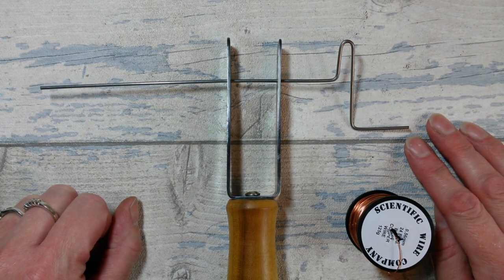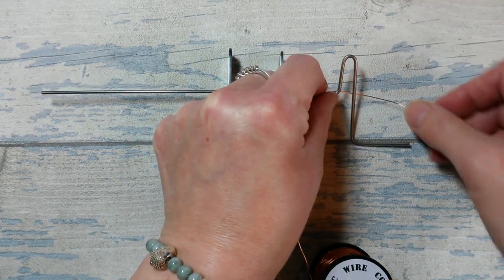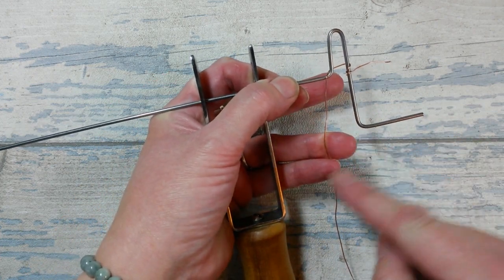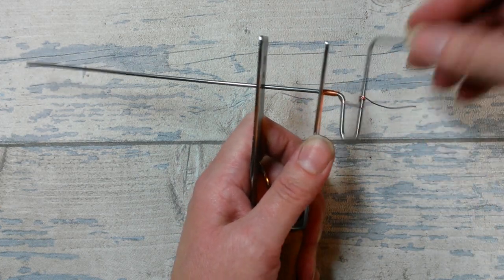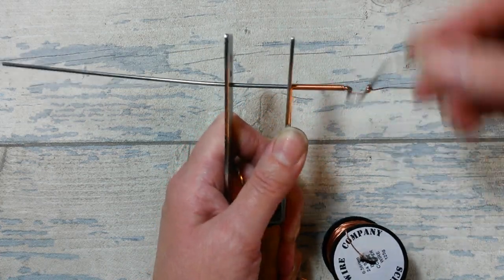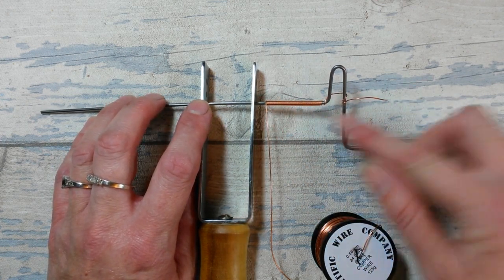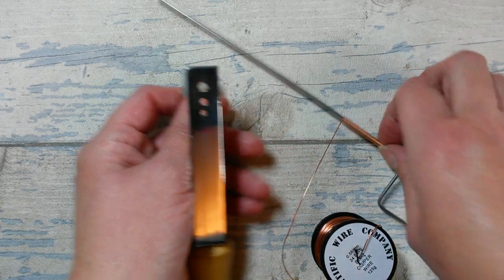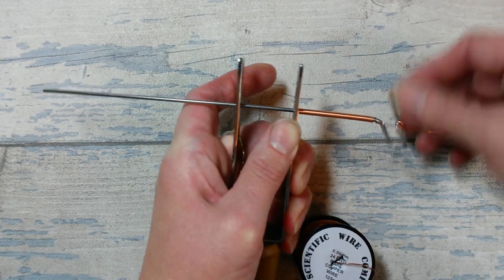Getting started with your basic Gizmo, Tool-torial by Jem Hawkes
If you have the basic Gizmo wire coiling tool but no instructions, here is how to get started xxx